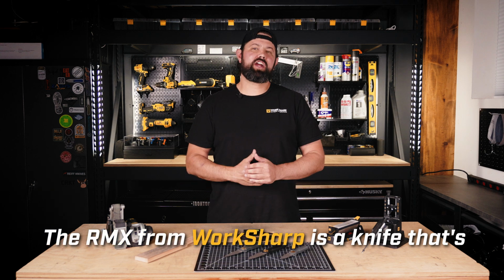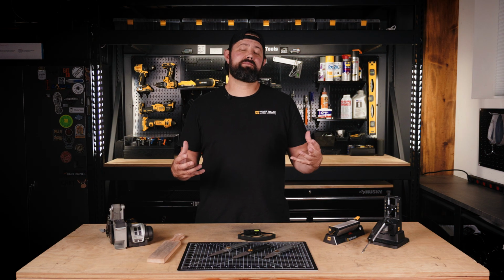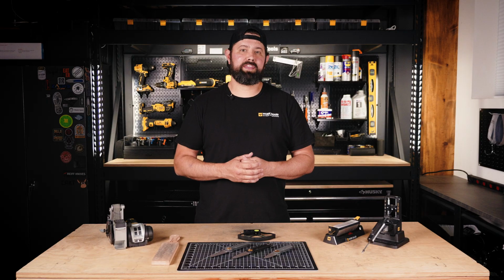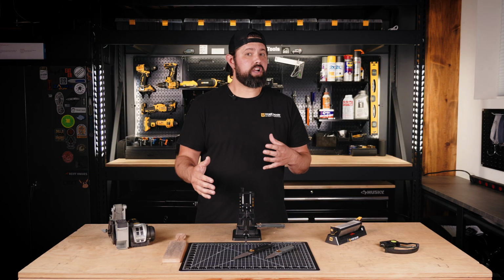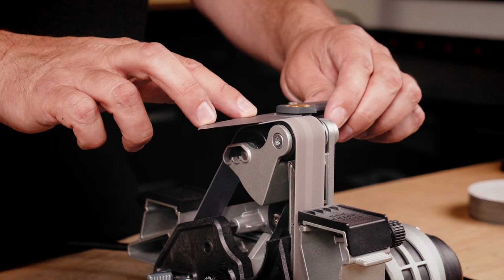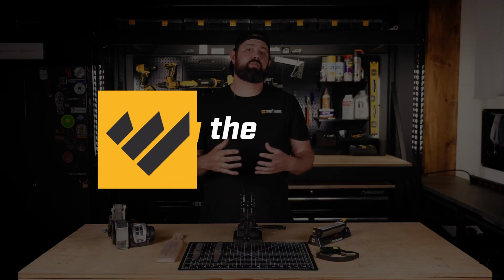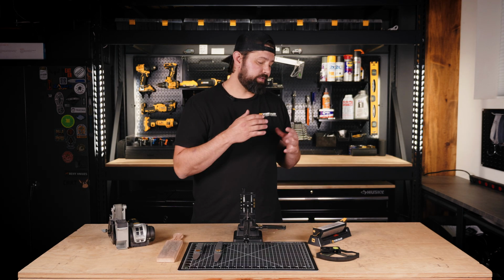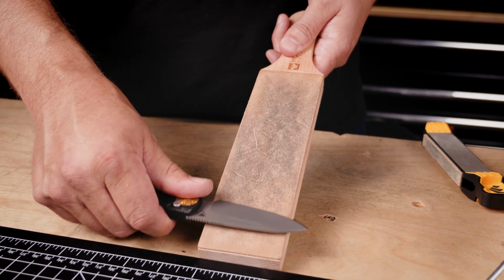How to Sharpen the RMX from Work Sharp | Edge Maintenance & Pro Tips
Learn how to sharpen and maintain the factory edge on the Work Sharp RMX—built for real use, not shelf life. Designed with premium materials, 3V and M390 steels, and a 3-stage sharpening process that finishes on leather, the RMX comes sharper than anything else on the market. This video shows you how to keep it that way.

We’ll cover everything from edge maintenance (using a strop or ceramic) to full sharpening techniques for both RMX blade styles:

Reverse Tanto (15°) – Thin, slicey, and backed by tough CPM 3V

Drop Point (20°) – All-around durability in M390 with excellent edge retention

Sharpening tools we recommend: Precision Adjust, freehand systems, powered sharpeners

Tips to avoid common sharpening mistakes—like rounding your tip

Pro tip: Don’t sharpen more than you have to. A strop or hone goes a long way to keep your edge aligned and performing.

📍 Timestamps
00:00 – Intro: What Makes the RMX Different
00:32 – Edge Maintenance is Key
00:58 – Reverse Tanto Specs
01:25 - Reverse Tanto Sharpening Tips
03:05 - Drop Point Specs
03:30 - Drop Point Sharpening Tips
04:27 - One Last Tip